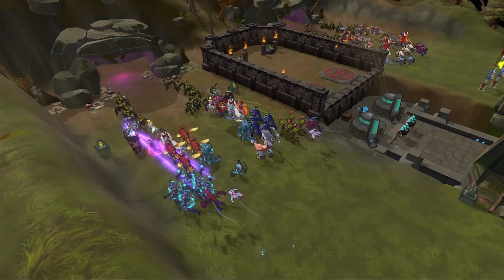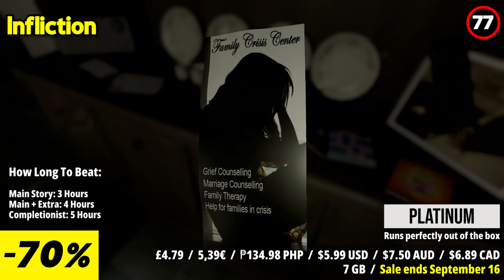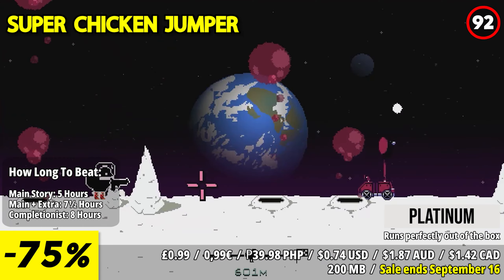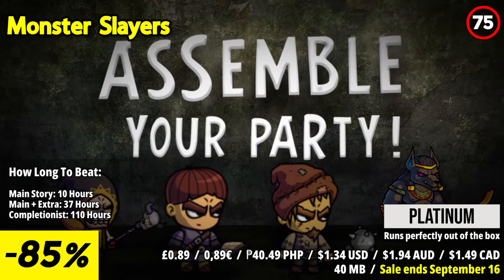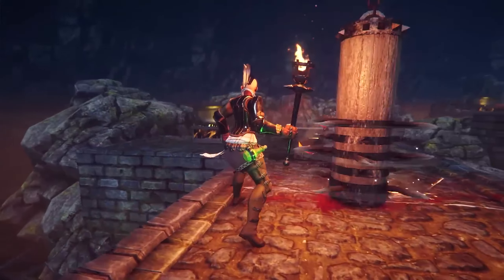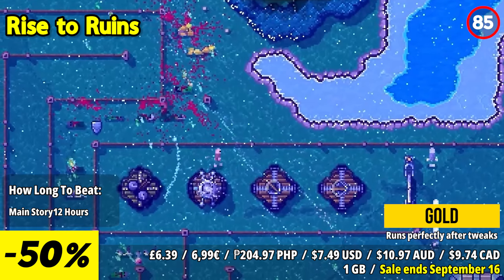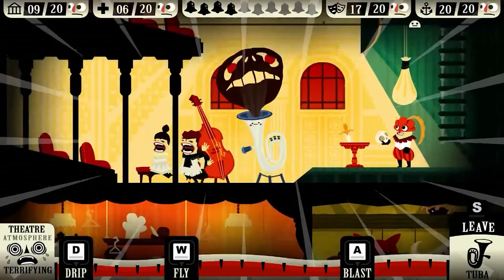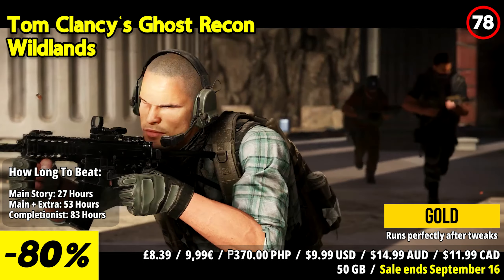Steam Deck on a BUDGET? Here Are 20 Deals to Get You Started!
Gaming on a budget with your Steam Deck? Here are 20 awesome deals to get you started! From indie hits to blockbuster favorites, these discounts will help you grow your library without breaking the bank. Don’t wait—these deals won’t last forever!

Save big and upgrade your Steam Deck collection today!

Get a discount on high quality Steam Deck accessories by using my

⏱️⏱️VIDEO CHAPTERS⏱️⏱️
00:00 INTRO
00:30 RAD
01:25 Dungeon Warfare 2
02:13 Infliction
03:06 Bad North: Jotunn Edition
03:53 Dandara: Trials of Fear Edition
04:41 SUPER CHICKEN JUMPER
05:34 Golf It!
06:18 Guns, Gore and Cannoli 2
07:00 Monster Slayers
07:49 Legion TD 2 - Multiplayer Tower Defense
08:43 Hand of Fate 2
09:24 Ara Fell: Enhanced Edition
10:19 Oceanhorn: Monster of Uncharted Seas
11:13 Rise to Ruins
11:59 Chasm
12:37 BADLAND: Game of the Year Edition
13:20 Haunt the House: Terrortown
14:08 One Finger Death Punch
15:00 Death Road to Canada
15:47 Tom Clancy's Ghost Recon Wildlands
16:28 OUTRO